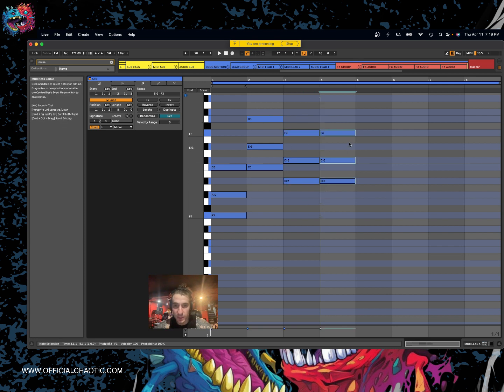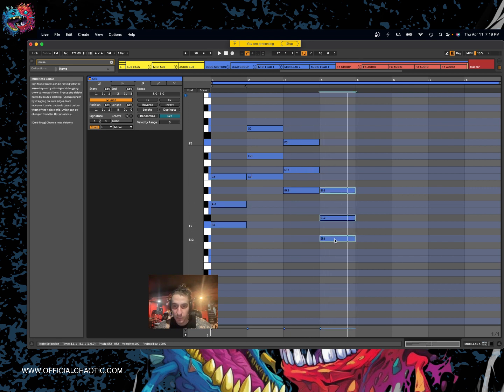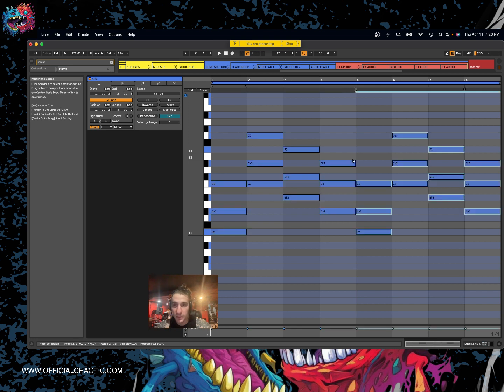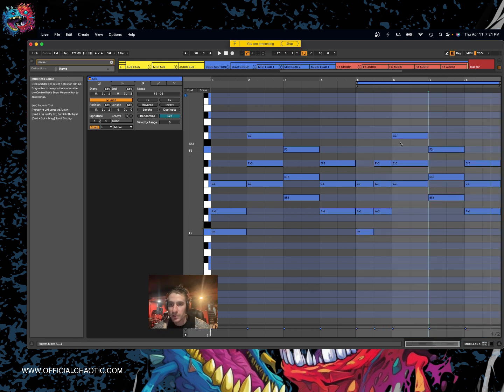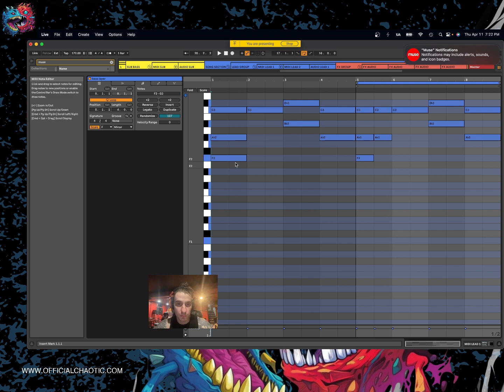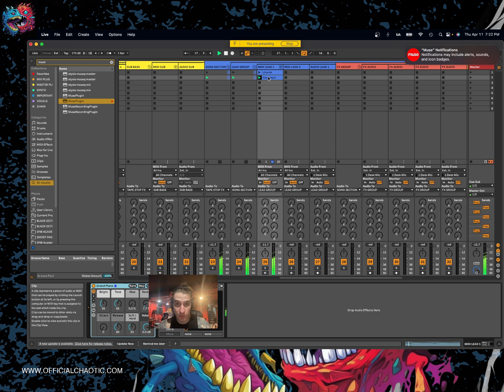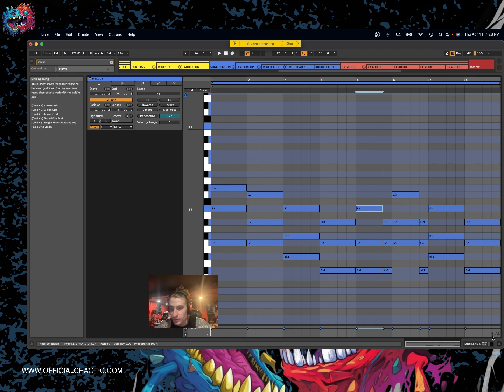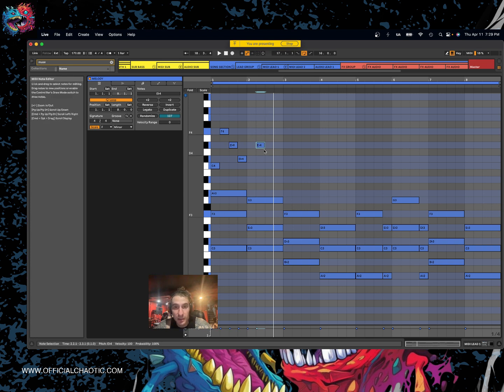How to write Basic Chords & Melodies with Chaotic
Some basic level theory that can be applied to any key on the piano

follow me for some more audio business